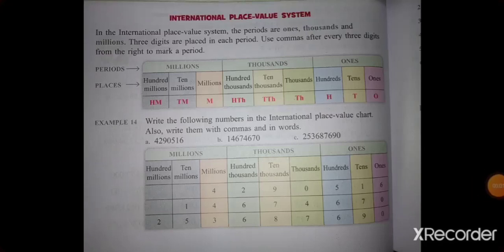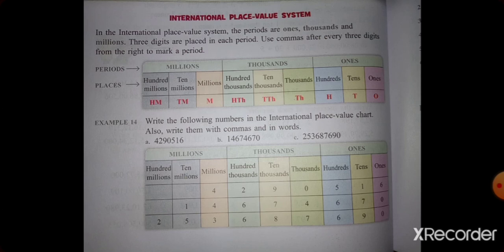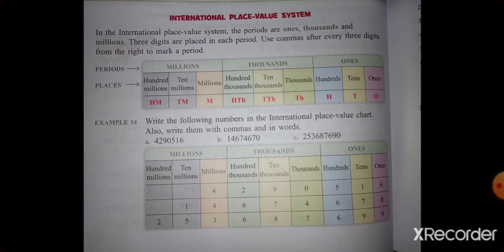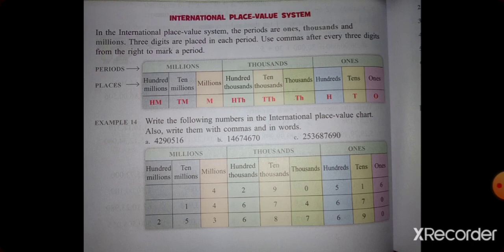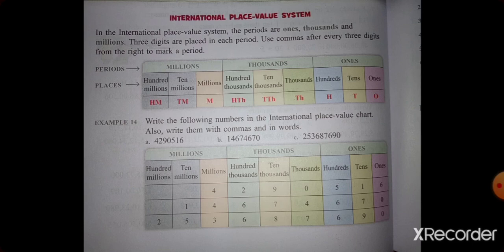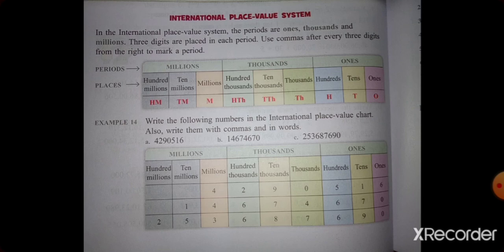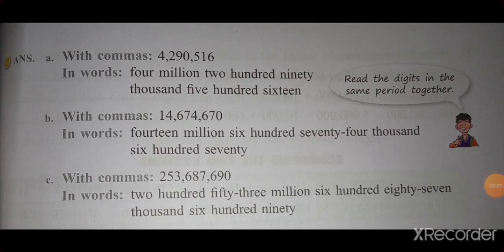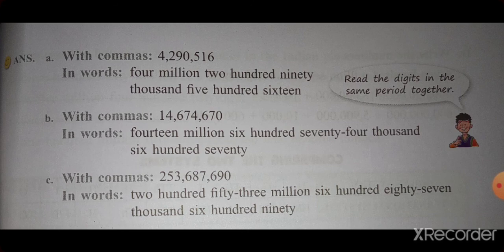Grade 5,Mathematics,Lesson-2, part 3,27/07/2020